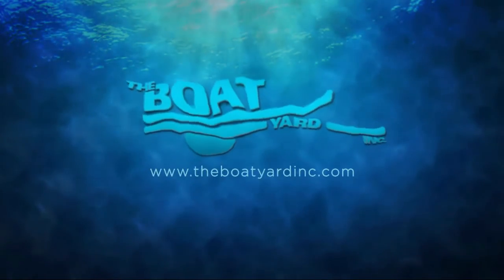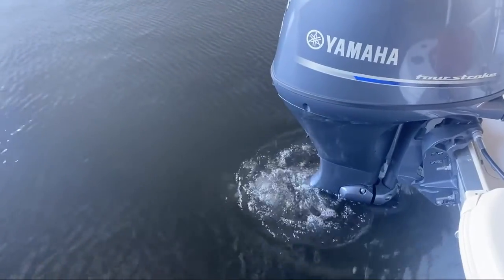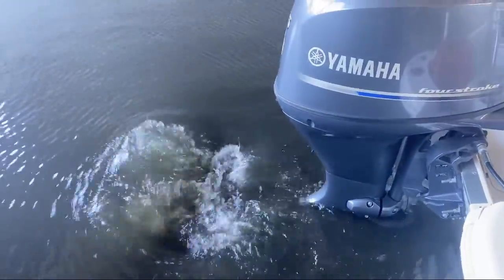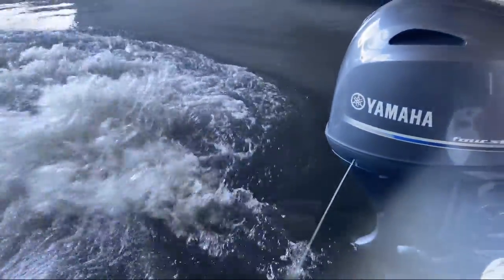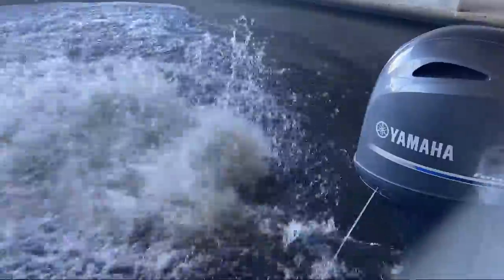2018 NauticStar 1910 Nauticbay New Orleans Houma Lafayette Lake Charles Slidell Baton Rouge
2018 NauticStar 1910 Nauticbay Stock Number: 230 Vin:HU123659.

The Boat Yard is proudly serving our friends and neighbors in New Orleans, Houma, Lafayette, Lake Charles, Slidell, and Baton Rouge. or give us a call at for more information about this or any of our other vehicles.
The Boat Yard
6440 Westbank Expressway